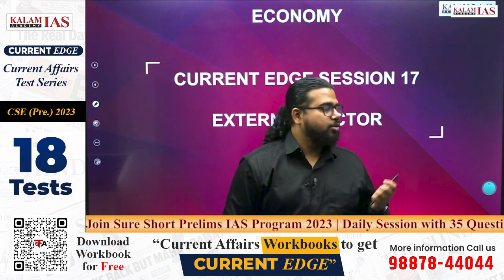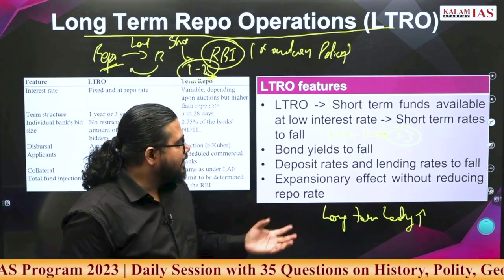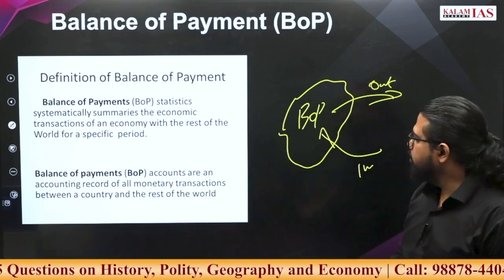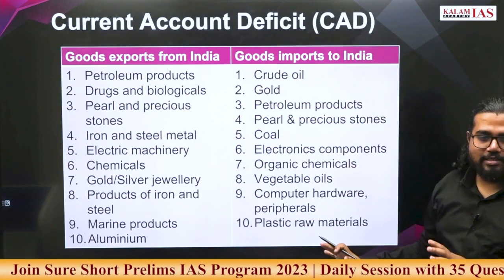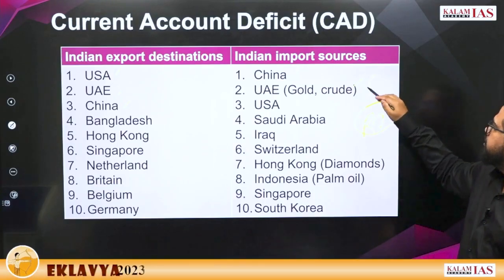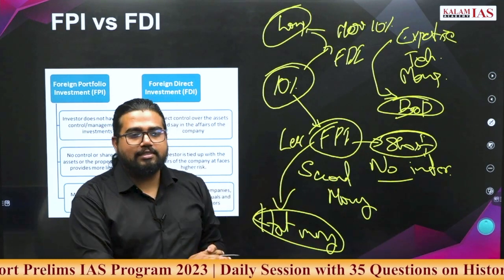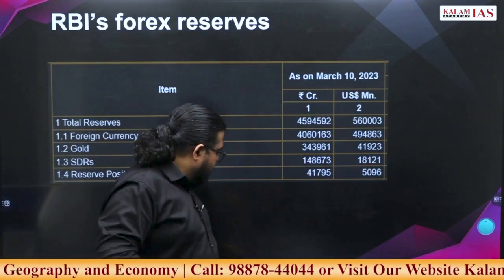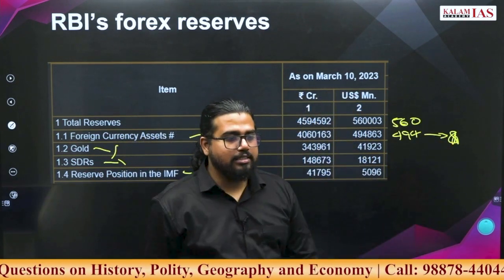External Sector | UPSC Current Affairs 2023 | Complete Current Affairs for GS Prelims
External Sector || UPSC Current Affairs 2023 || Complete Current Affairs for GS Prelims 2023 || UPSC Current Affairs || Session 17 || Kalam IAS

ADDRESS
57/13, Bada Bazaar Road, Old Rajinder Nagar, New Delhi - 110060